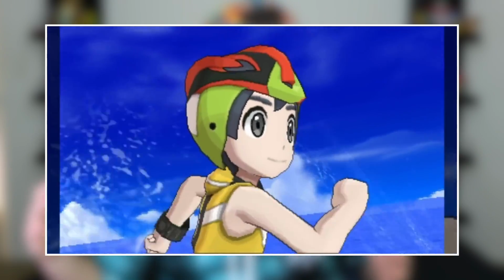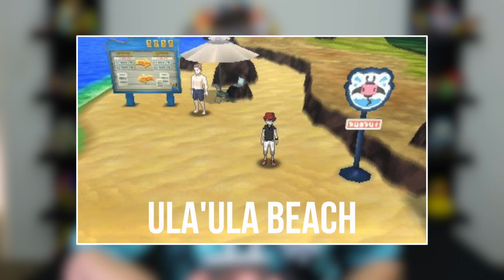10 Amazing Shiny Hunts for Pokémon Ultra Sun/Ultra Moon!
Hey guys, TheSupremeRk9s here! Today we are back with a brand new edition to the "10 Amazing Shiny Hunts" Series!! This time we go through some really crazy shiny hunting targets found in Pokemon Ultra Sun/Ultra Moon -- from Shiny Ash Hat Pikachu all the way to Shiny QR code hunts! These were a blast to come up with, so I hope you guys enjoy!!